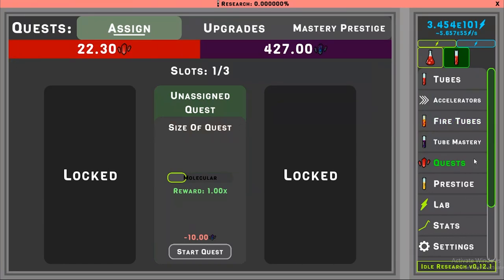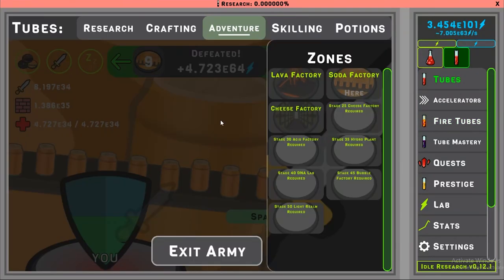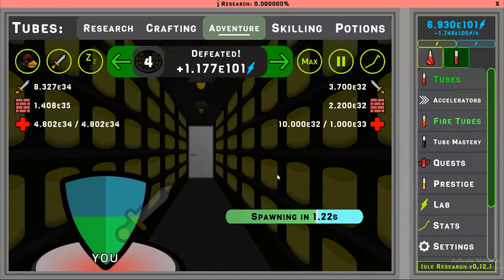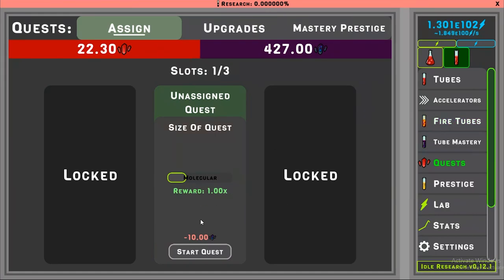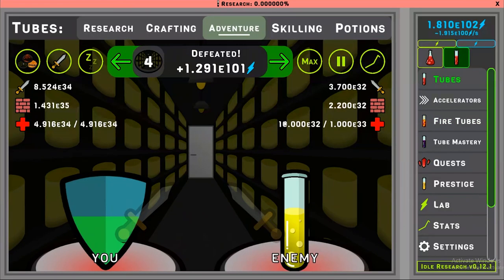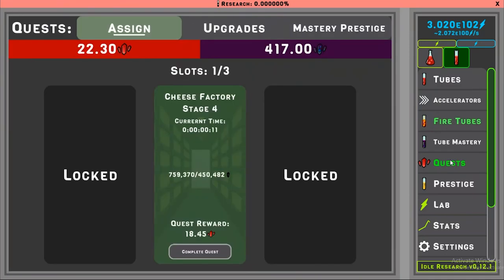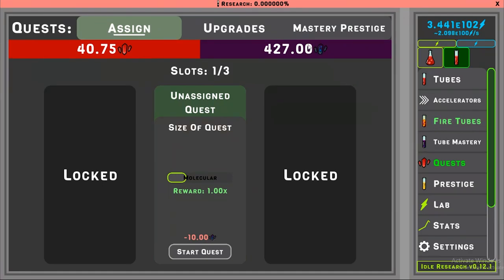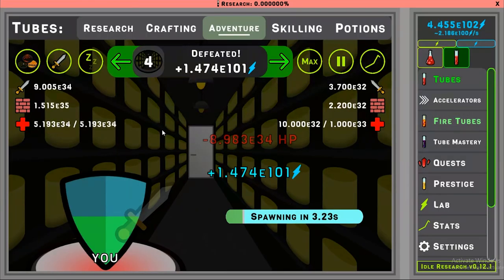Idle Research - Adventure & Quests Preview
You haven't wishlisted Idle Research on Steam yet? Sad...
Do it now :D